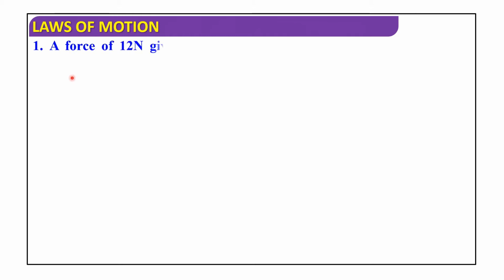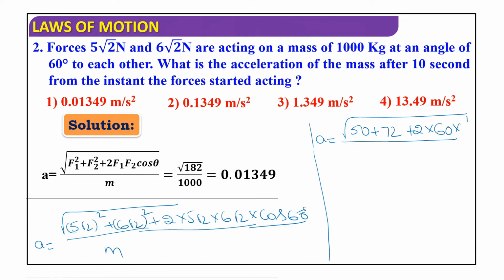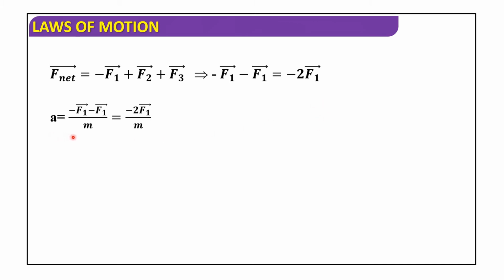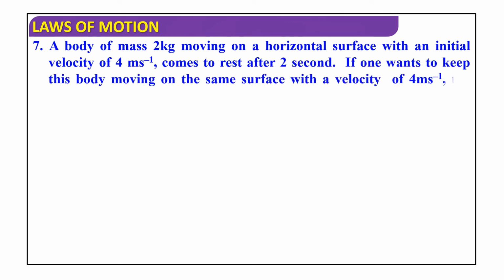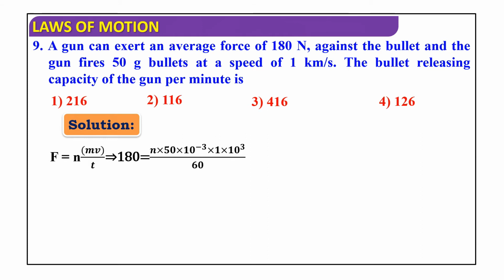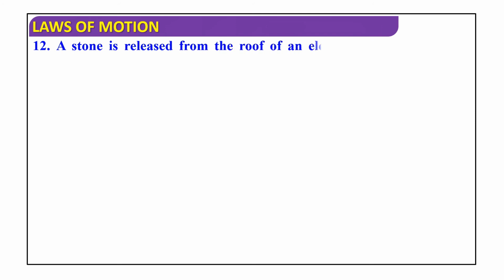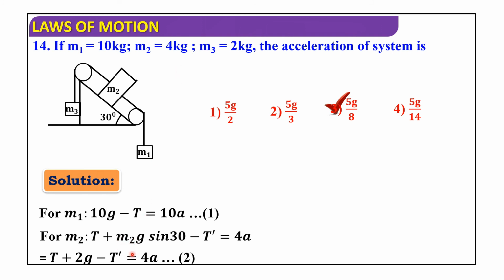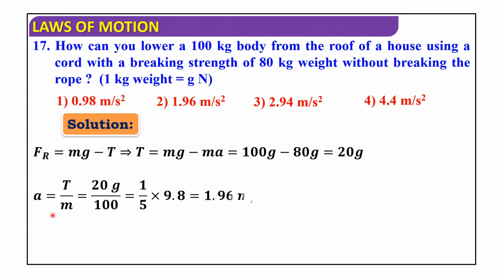objective questions and answers in laws of motion lecture 1